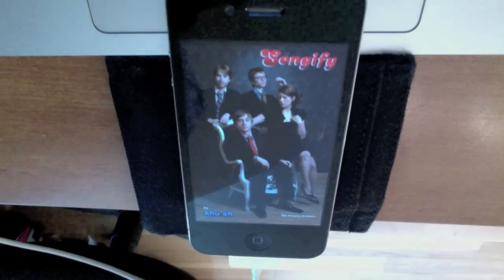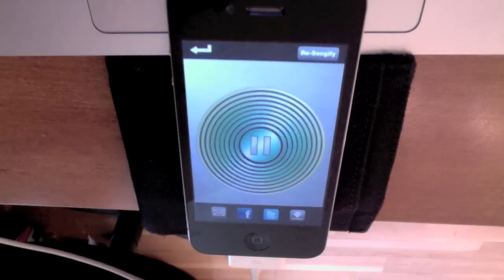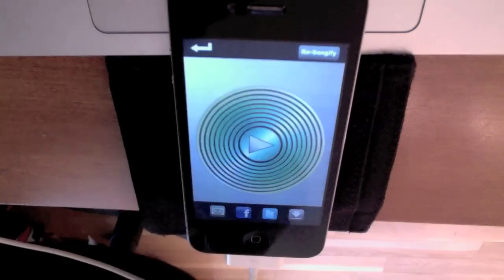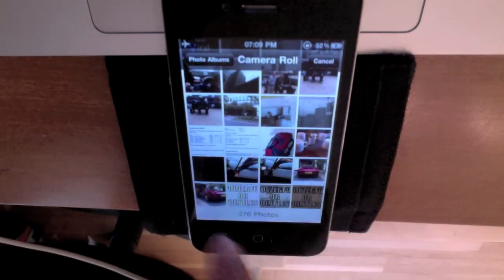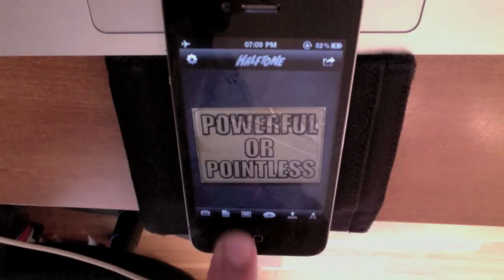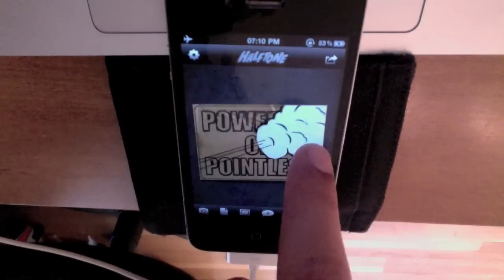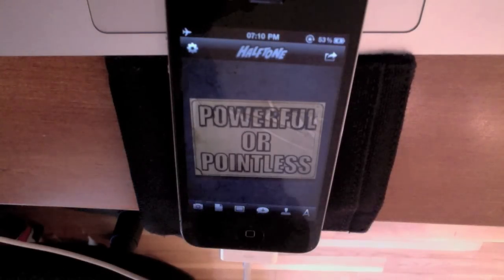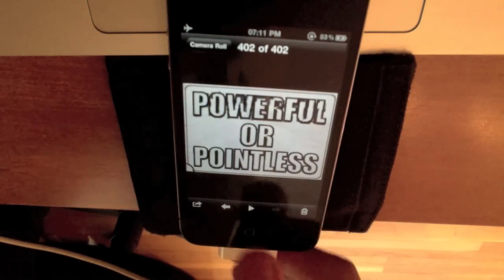Songify and Halftone app reviews- Powerful or pointless?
This is me having a look at the Songify and Halftone apps. I got the Songify app for free on "free app of the day" so I assume it costs now but it is great fun. So what do you guys think? Powerful or pointless?

Update- I emailed the App developers of the two apps reviewed here just to let them know that I had reviewed their apps and this is the response I got from the developers of the Halftone app, Juicy Bits:

" Very nice review, Ramy. I notice that you didn't have the Send to Facebook or Send to Twitter options...I wonder if Facebook was unreachable during the demo.

Also, for stamps, you can use a single finger. Touch near the middle of the stamp to move it around, and touch near an outer edge to size/rotate it. We did that because the pinch gesture is hard to do properly on an iPhone with small stamps."

I thought I would add this on to point out that there are the Facebook and Twitter features and that I may have been going about moving the stamp wrongly. Either way, the people at Juicy Bits are clearly nice people.